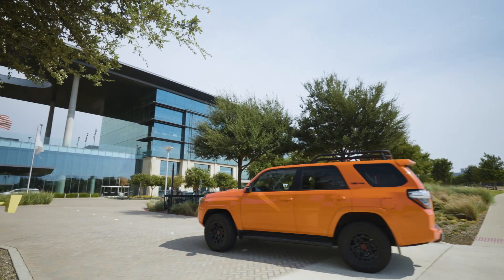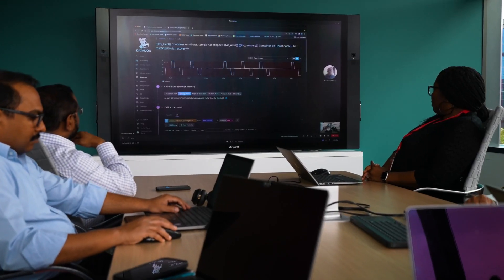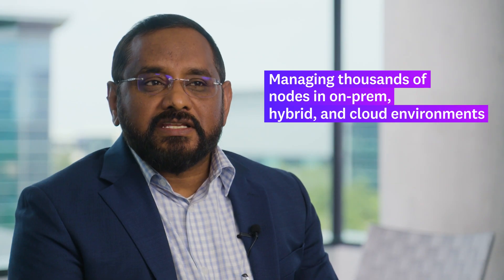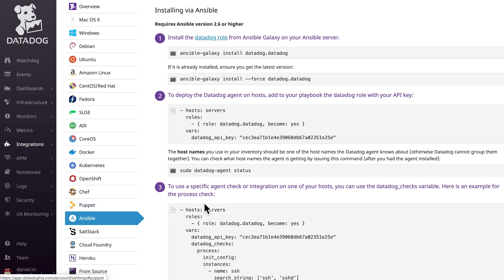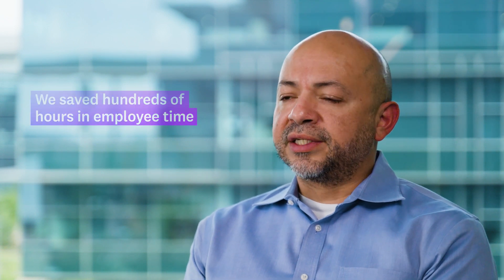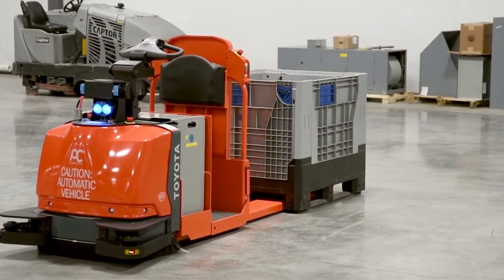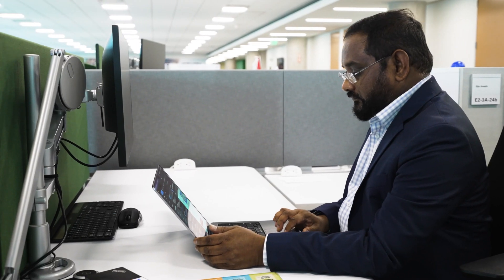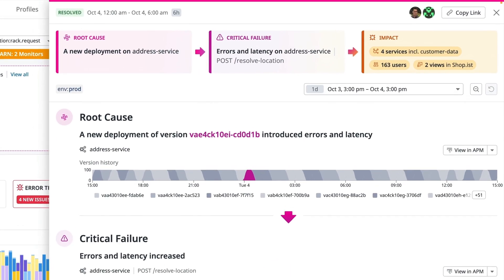How Toyota is using Datadog and AI/ML to invent new ways for humans to be more mobile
Toyota is best known for making great cars and trucks, and as a leader in technology and mobility, they are on a mission to build a better future where everyone has the freedom to move. By partnering with Datadog, Toyota is taking advantage of the latest AI/ML to innovate and invent new ways for humans to be more mobile, while futureproofing Toyota’s tech stack.

For Toyota, innovation starts with their tech stack and infrastructure. In this video, we hear from Zakir Mohammed and Marc Valencia who manage observability for Toyota’s infrastructure in on-prem/ hybrid cloud environments. Since implementing Datadog, Zakir’s team has delivered better observability, security and data with an 80% reduction in MTTR. Thanks to Zakir and his team, Toyota is unlocking the power of AI/ML-driven data to take the next step in their digital growth.